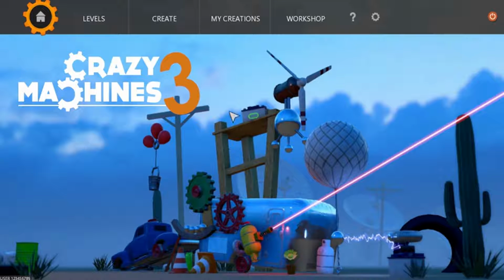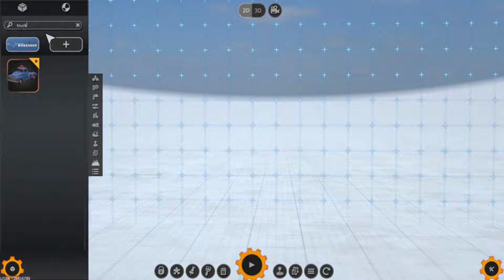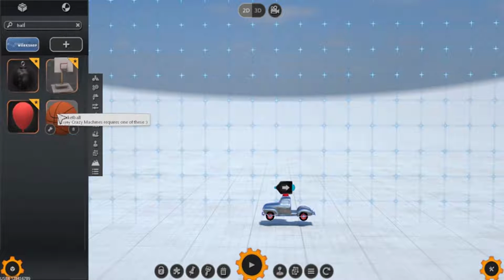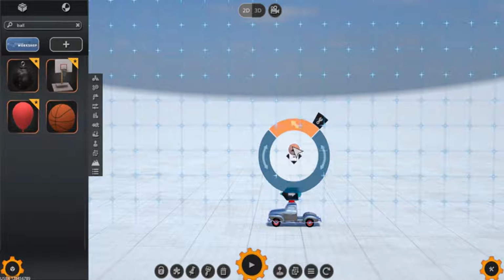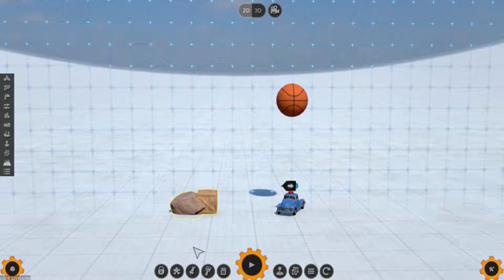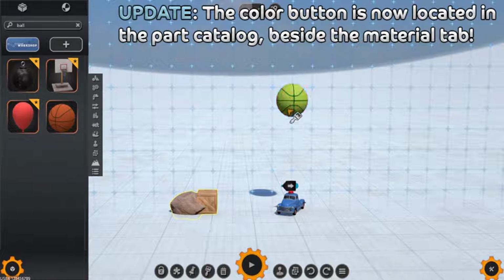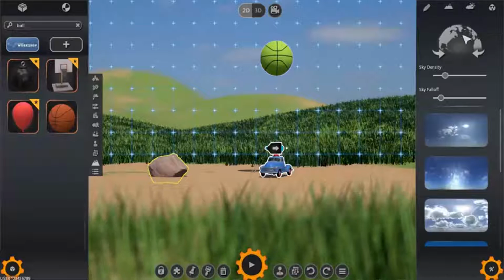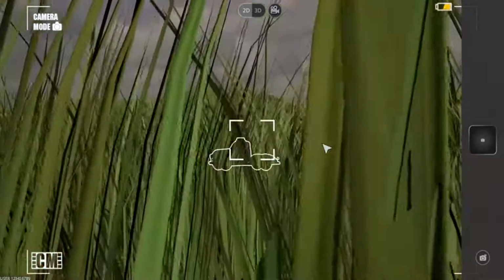SteamBro: New Videos - Full (2016-05-27 #024421)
00:04 Crazy Machines 3
07:14 Robot Arena III
08:20 City Z
09:51 Sunken
10:25 OmniBus
11:30 Dark Days
12:54 Dual Core
13:35 IrreVRsible